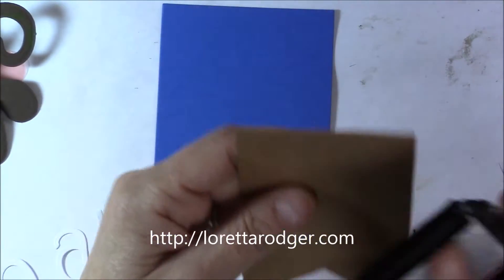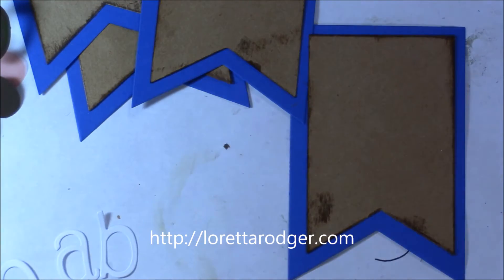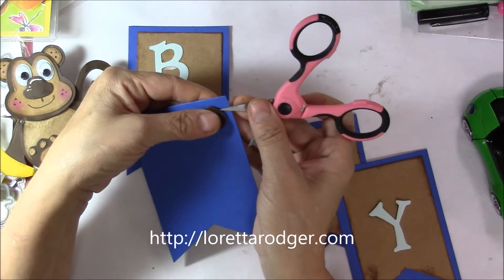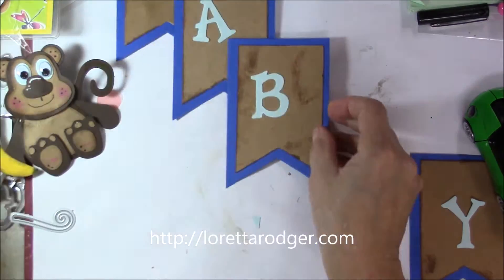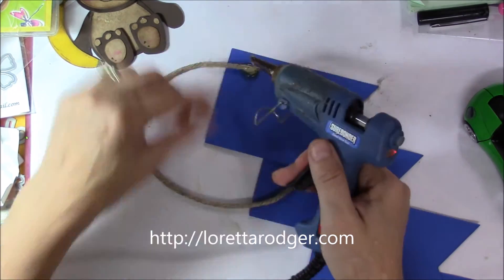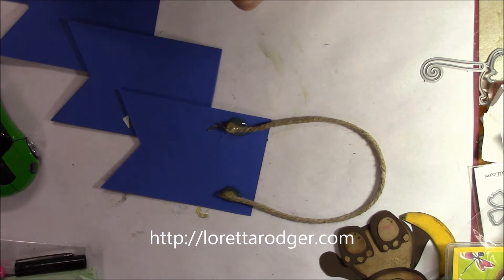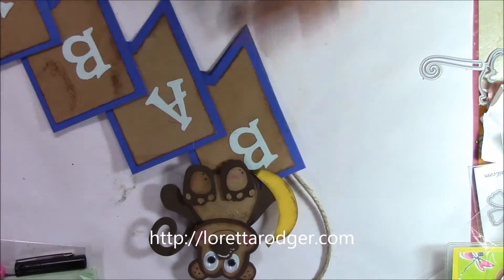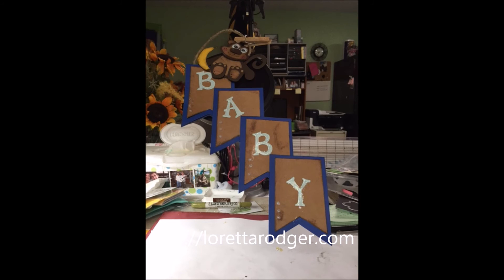monkey baby banner using DIEmond Dies -- give away!! You Tube HOP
Enter for a chance to win.

Marla H.